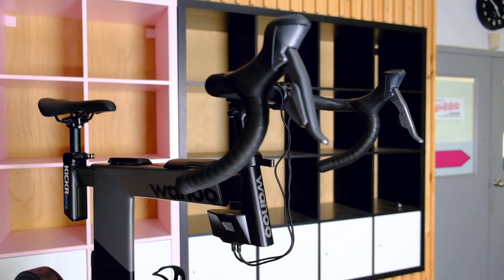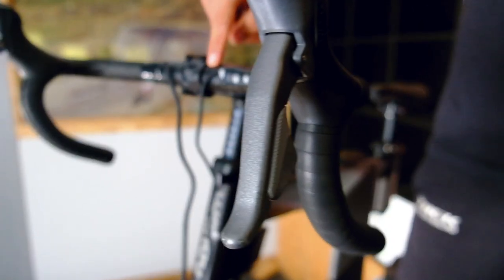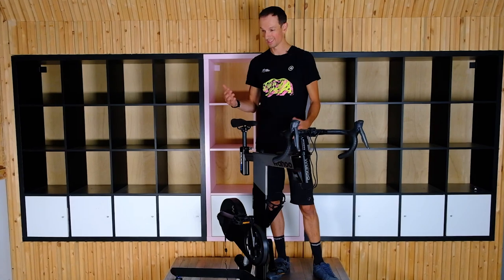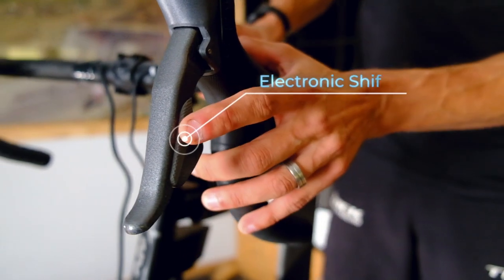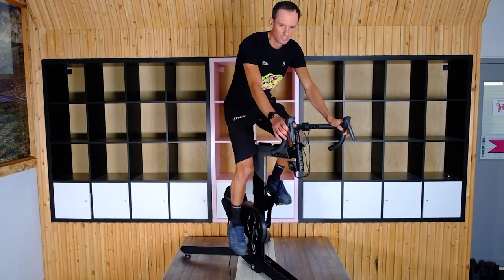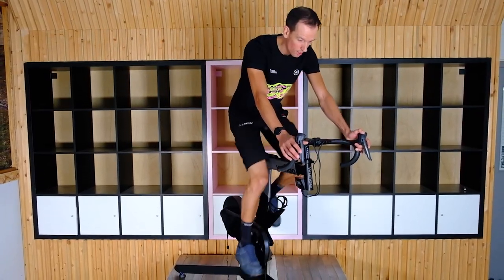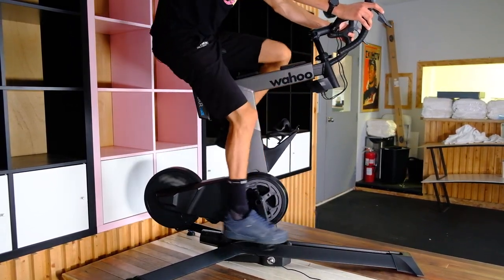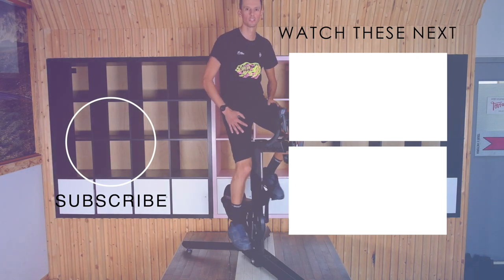Wahoo Kickr Bike Ride & Review 2021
Have you tried the Wahoo Kickr Bike yet? Today we ride & review it! Welcome to healthy transformation spin, where we cover everything from commonly asked questions and 20 - 60 Minute classes and beyond.

⭐️ IF you need a SPIN BIKE or Accessories

📖 CHAPTERS 📖
00:00 - Start
00:13 - Wahoo Kickr Bike Review
01:02 - Wahoo Kickr Bike Setup
02:43 - Wahoo Kickr Bike Ride Review

healthy transformation spin
 wahoo kickr bike
 wahoo kickr core